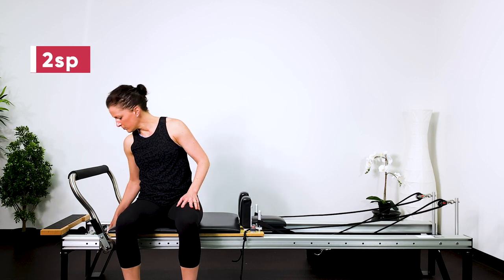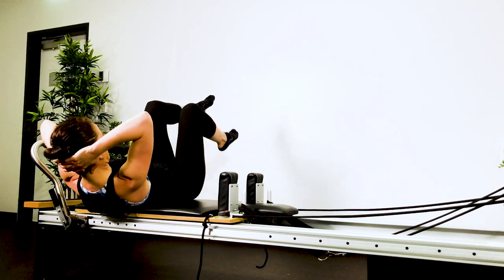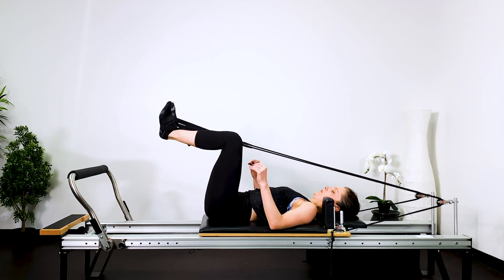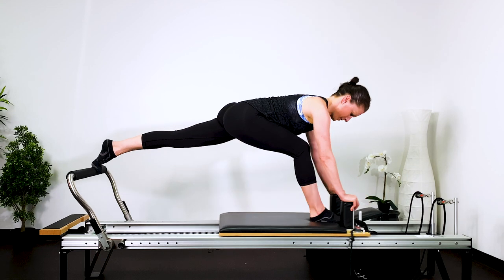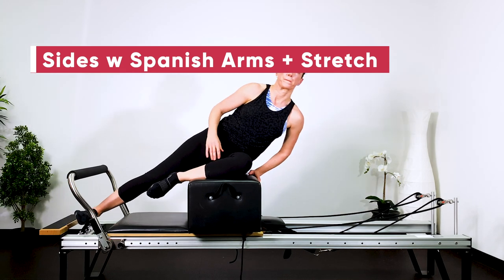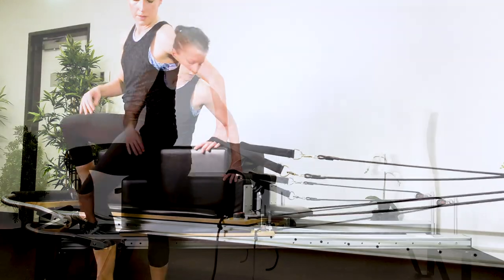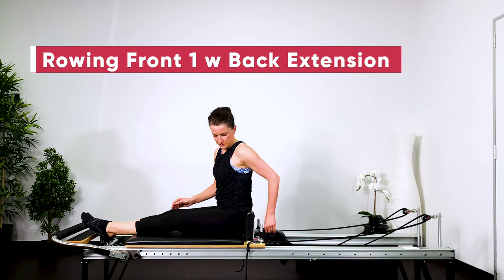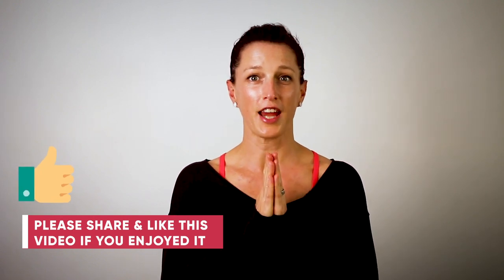Pilates Workout | Reformer | Full Body 60 min | Level 6 (Intermediate)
Get ready for a focused all-over-body Pilates workout on the Reformer for intermediate level.

This is a full 60 minute Pilates workout which will leave you feeling strong, aligned, lengthened and connected to your core.

This is the sixth Pilates workout in a series of 12 full-body Pilates workouts on the reformer. This is a level 6, out of the 12 levels.

The exercises progress over the 12 programmes going from beginner to late-beginner to Intermediate to late-intermediate all the way through to Advanced.

Nell Hoess has been practicing and teaching these programmes for over 15 years. They are a sure way to steadily progress through the Pilates repertoire. You will find both modern and traditional exercises in the programmes.